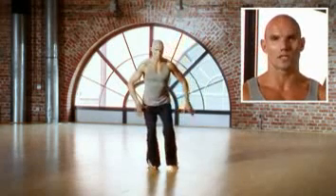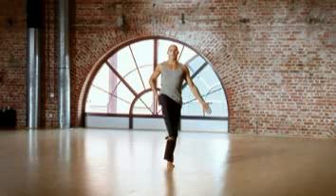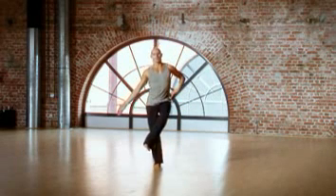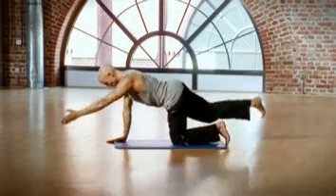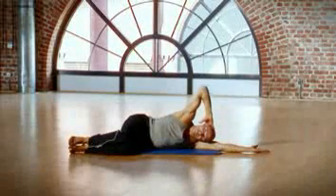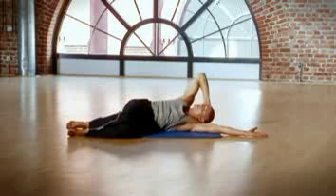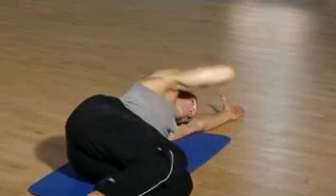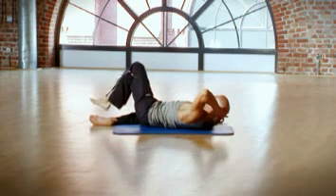Healthy Back - Strength & Stability by Andreas Goller.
This DVD will provide you with an intelligent exercise system and compilation of carefully selected movements that emphasise proper repetition, execution, form and performance, all designed to help you encourage your participants to better back health. A not to be missed DVD available